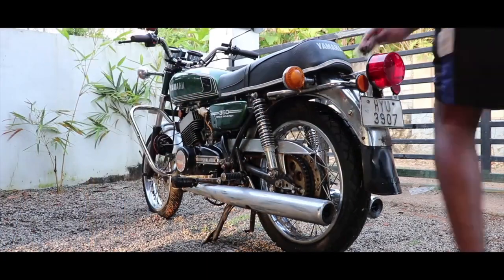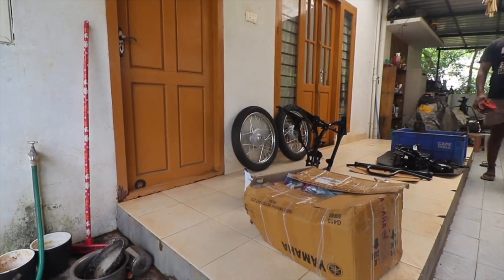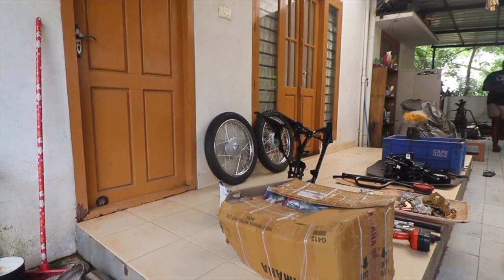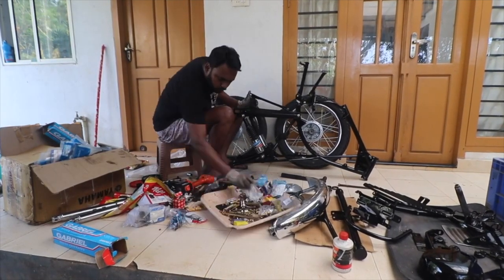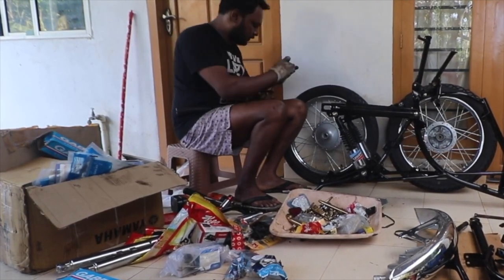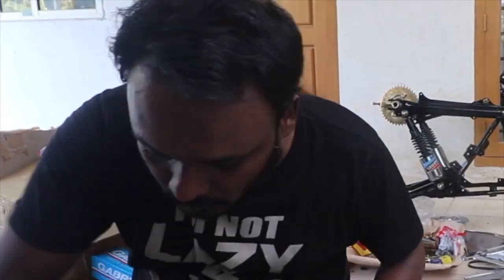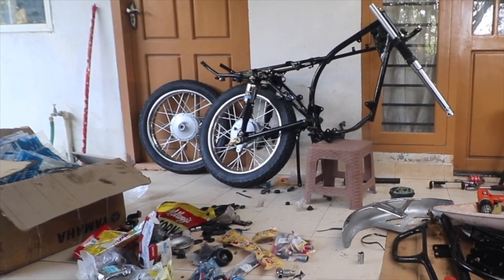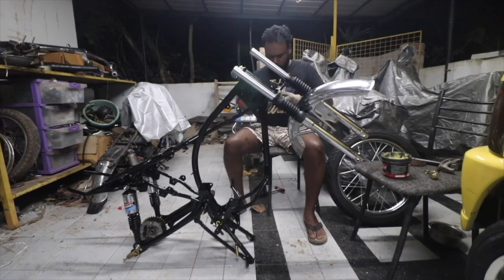How to plan a restoration properly & prevent money wastage